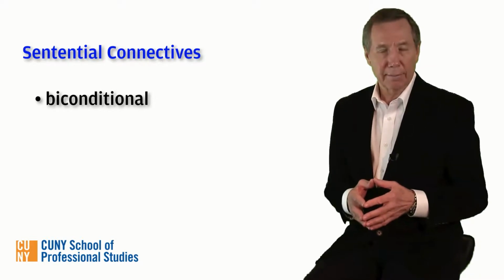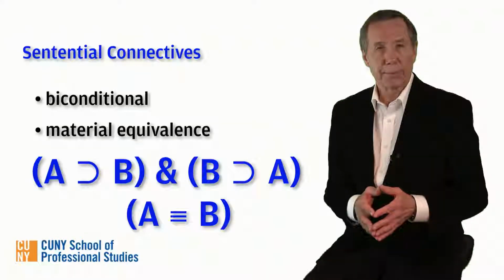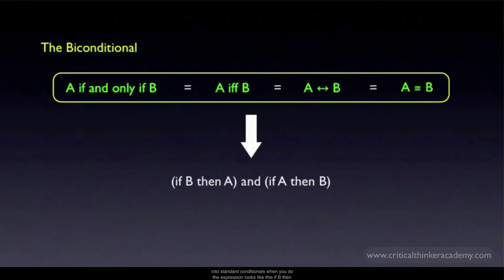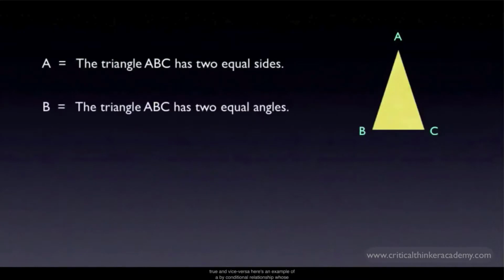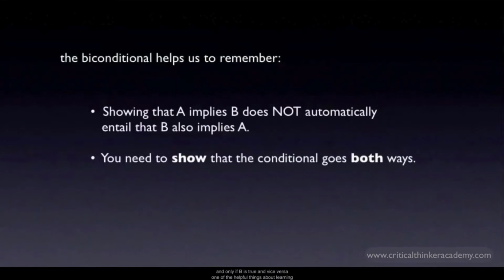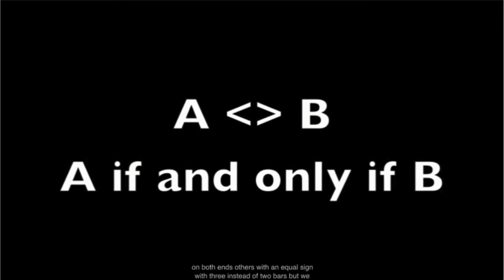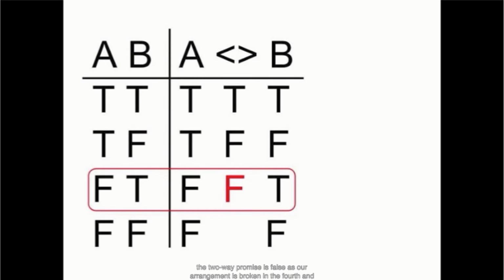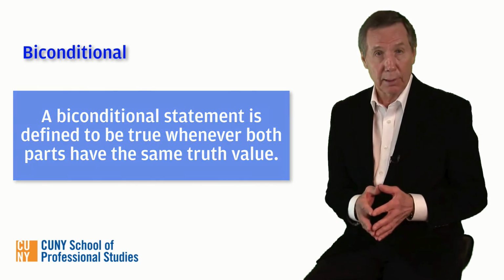Unit 10.5: Sentential Logic, Part 5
The last of the five sentence connectives -- the material biconditional -- is discussed and exemplfied. The rule for the application of the biconditional is also derived from its truth table.